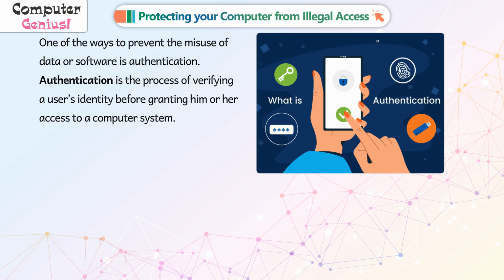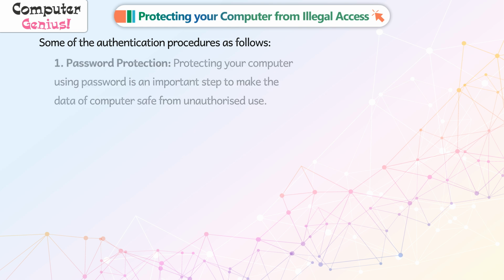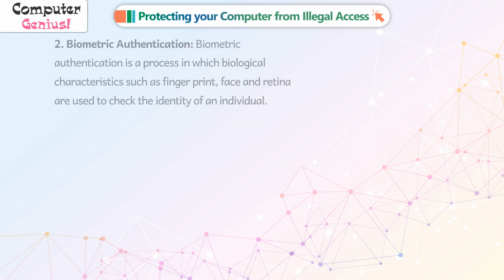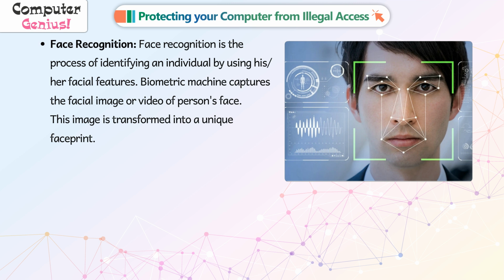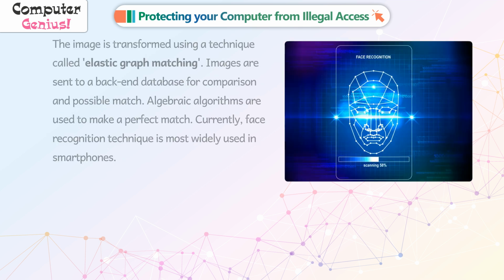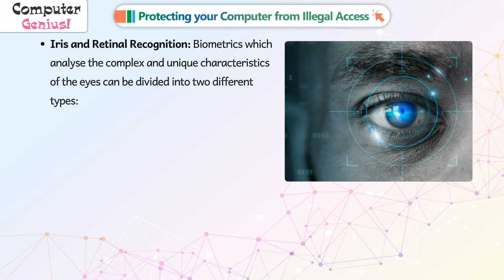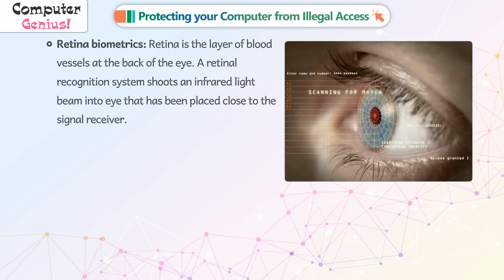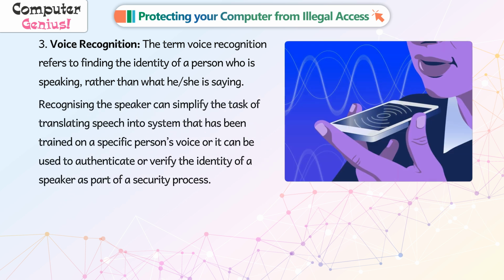Protecting your Computer from Illegal Access |𝐂𝐡 01 |Computer Genius |𝐂𝐥𝐚𝐬𝐬 6